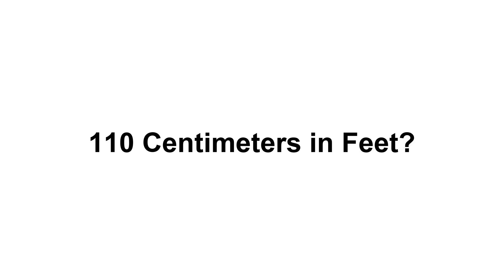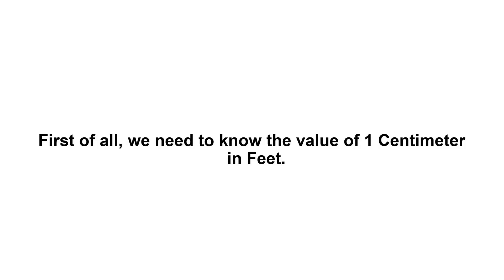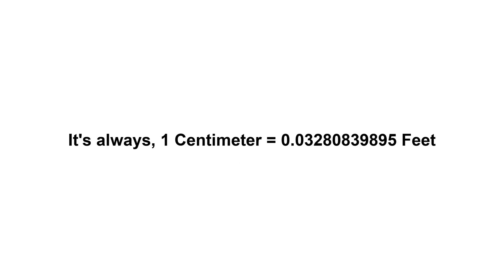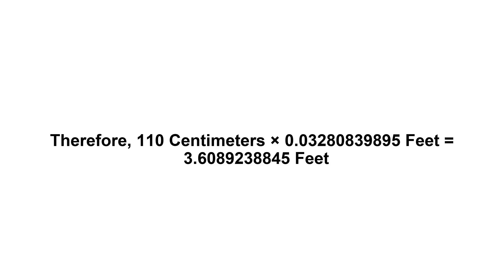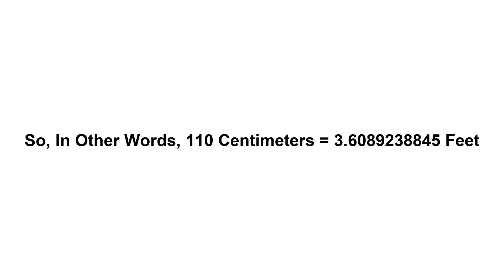110 cm in feet? How to Convert 110 Centimeters(cm) in Feet?